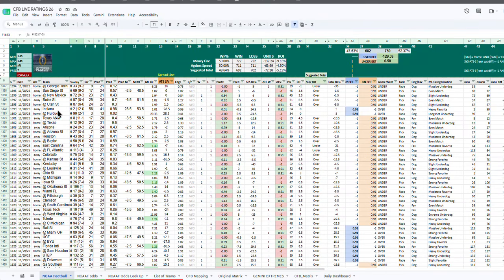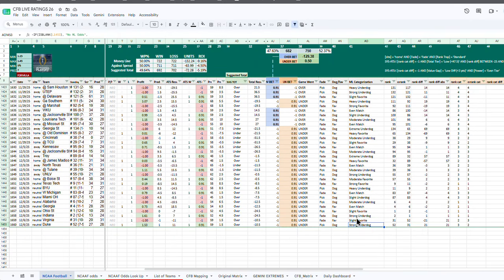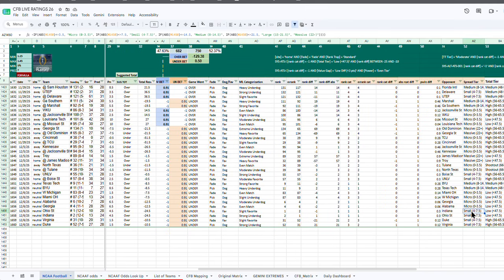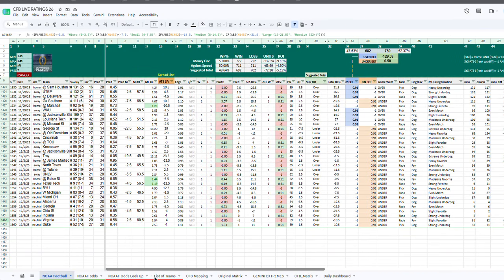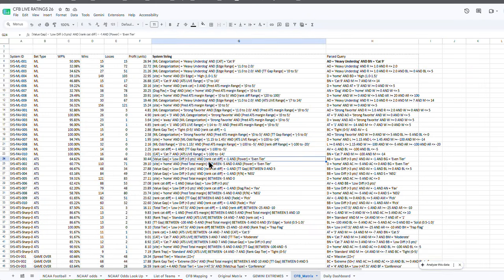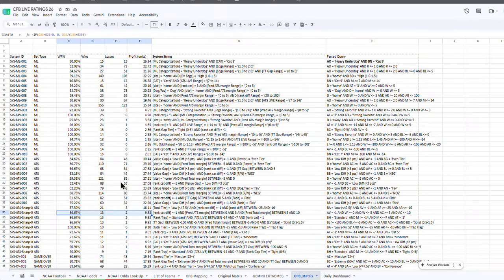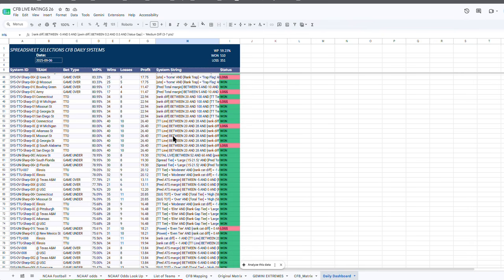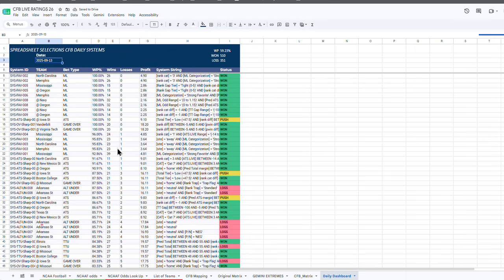8/6 College Football Tutorial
Follow along I explain how our systems works!